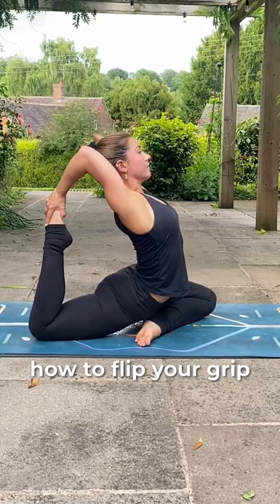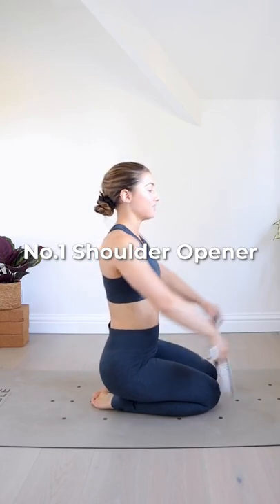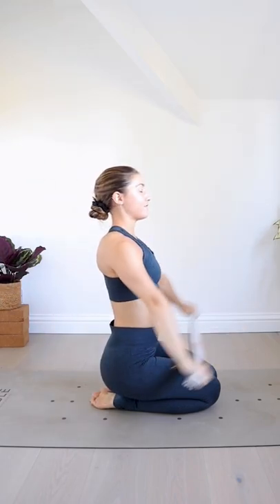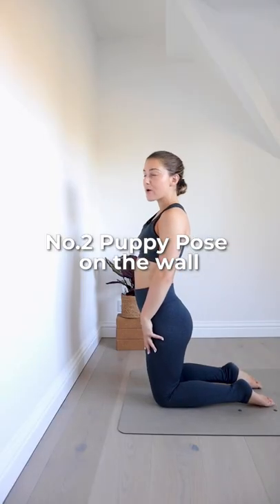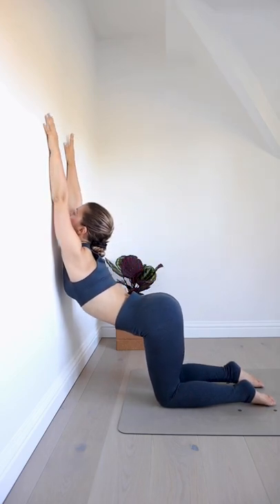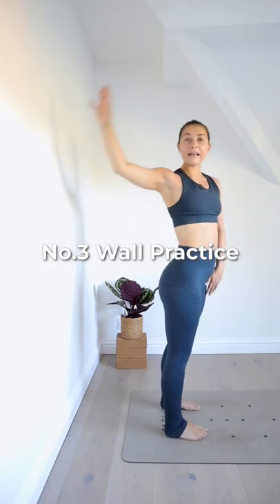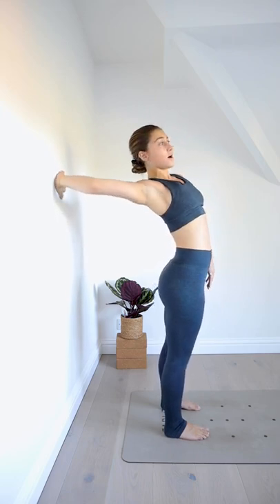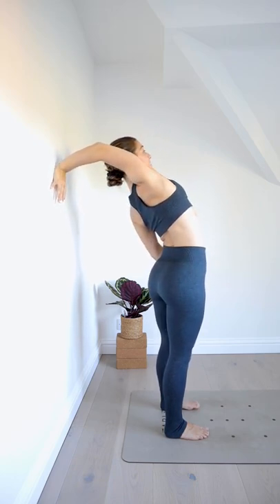How to Flip Your Grip for King Pigeon Pose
How to Flip Your Grip for King Pigeon Pose - 3 Exercises to master this movement.